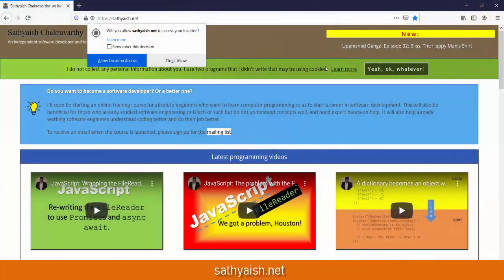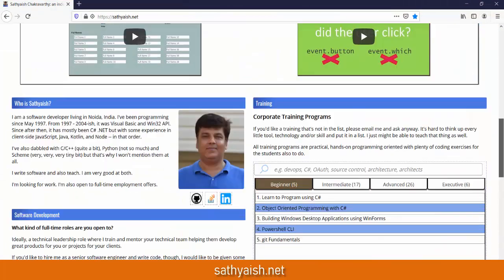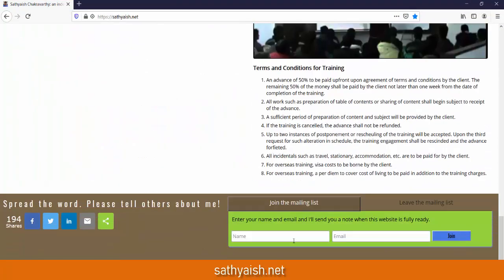Do you want to become a software engineer?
I will be teaching an online course for people who want to become software engineers or even better software engineers.

Please join the mailing list on my so I can send you an email when I announce the course details.